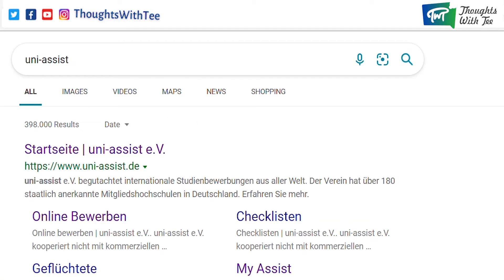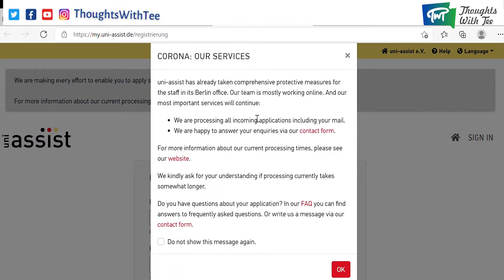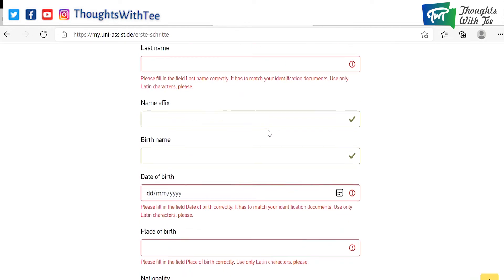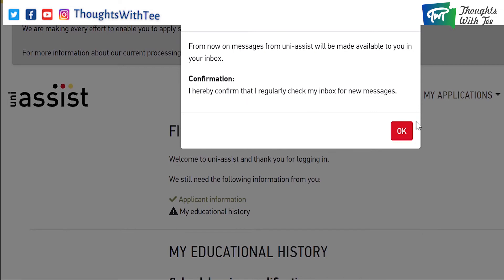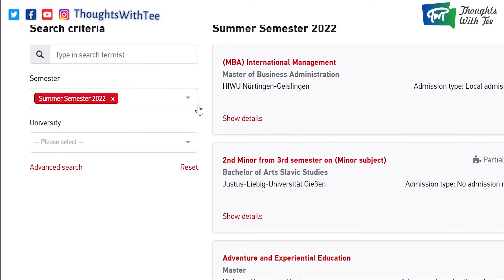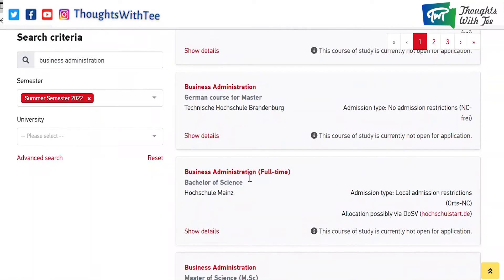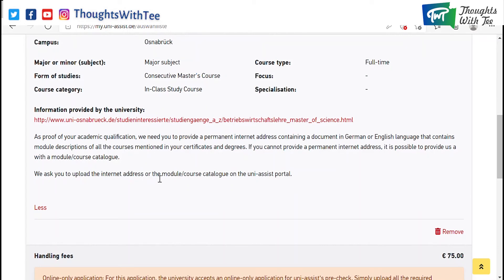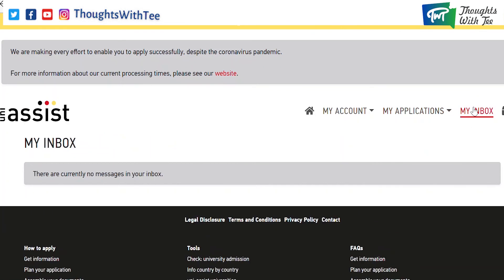UNI-ASSIST: APPLICATION PROCEDURE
HOW TO APPLY WITH UNI ASSIST; Yes, How to use Uni-assist. Application with Uni-assist is arguably the easiest method.
This is a StepByStepEasyGuide that shows the procedure on HowToApplyThroughTheUni-assist

HowToApplyViaUni-assist
We'll be happy to help you!